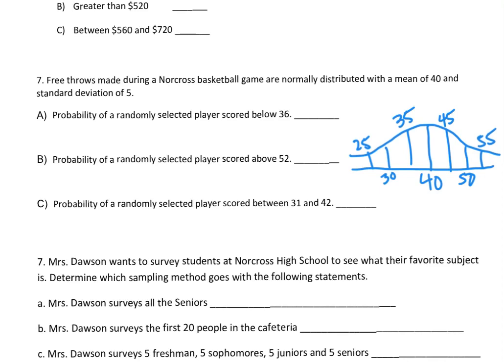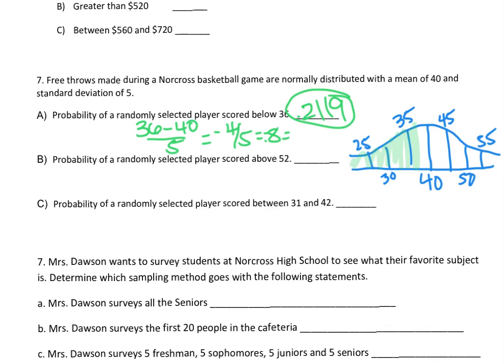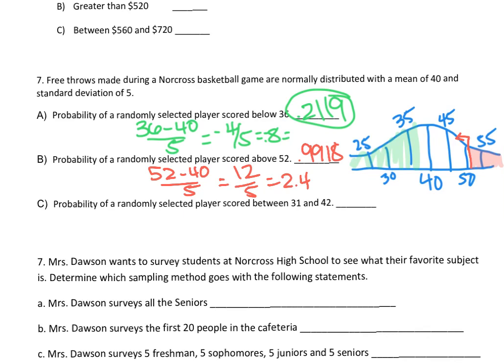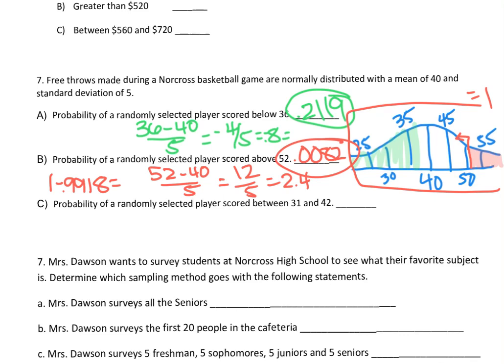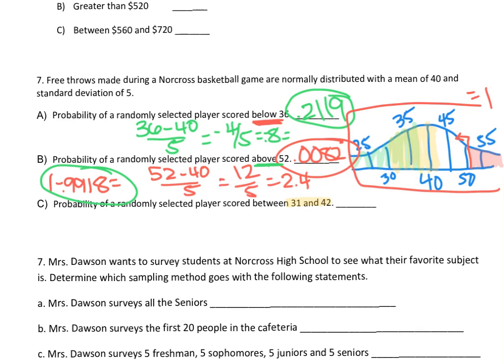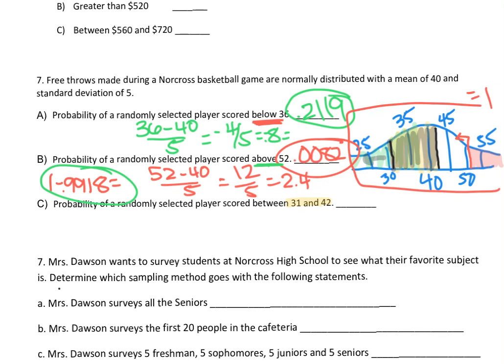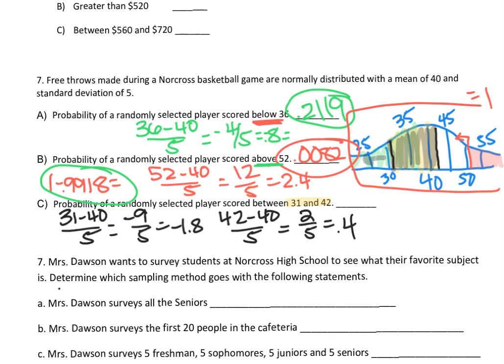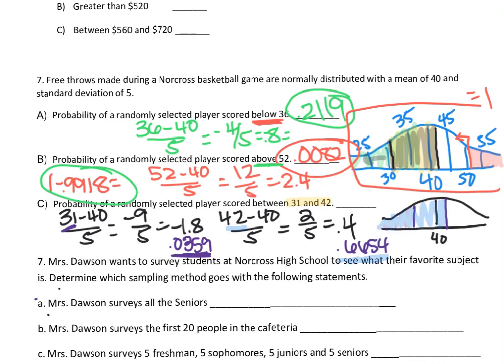Stat Review Z-Scores #7